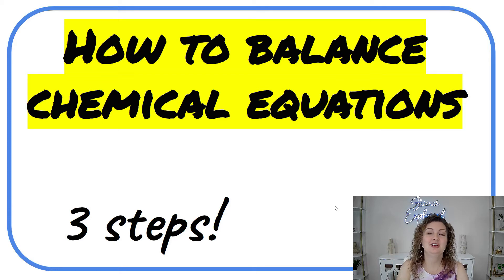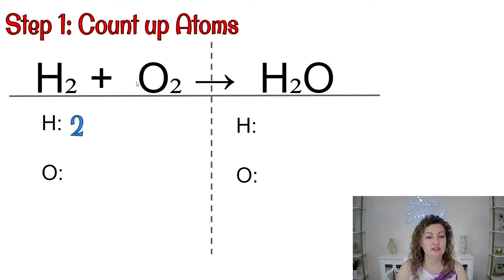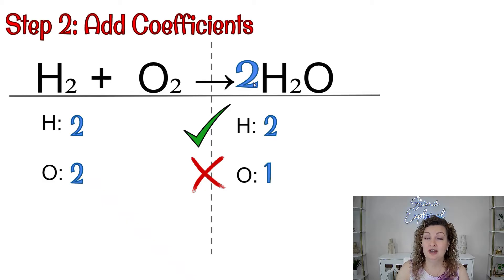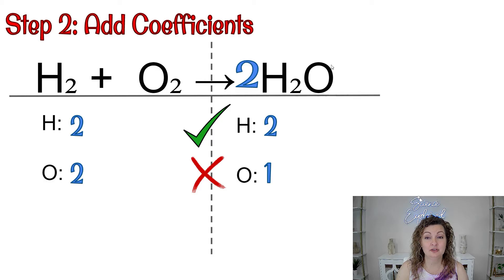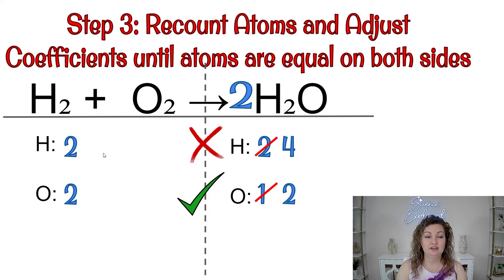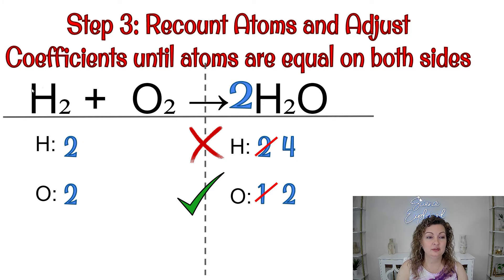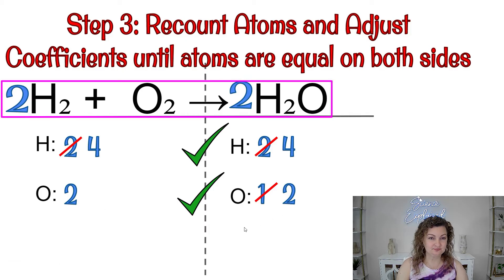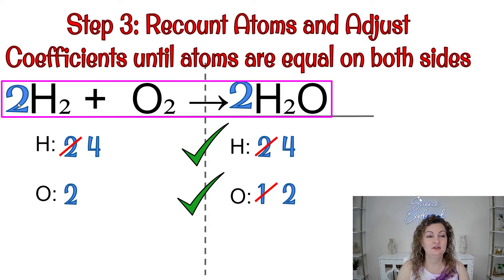How to Balance Chemical Equations | Middle School Edition | 3 Easy Steps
Mrs. Bodechon will teach you how to balance chemical equations in 3 easy steps on the Middle School Level. She will show you how to count the atoms on both sides of the reaction, change coefficients, and balance the equation.